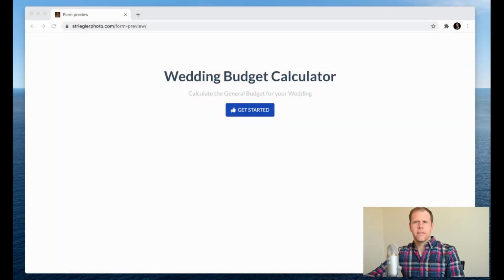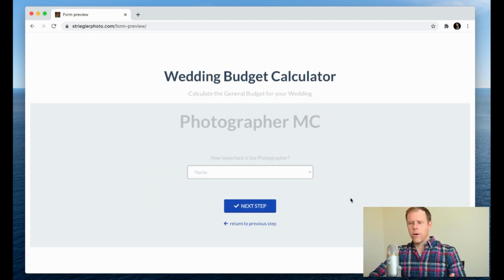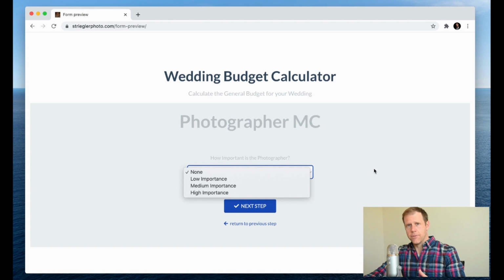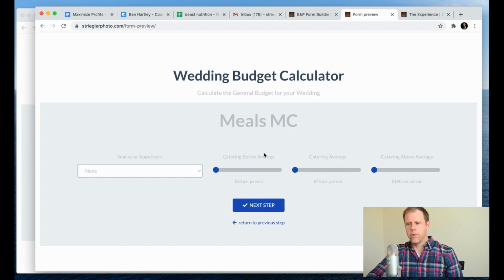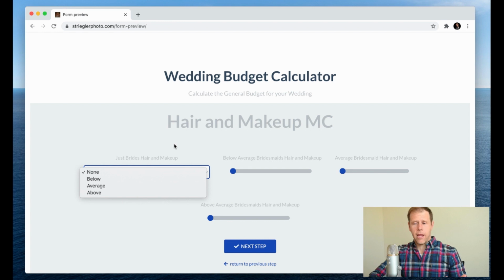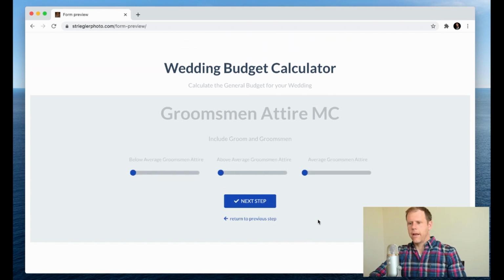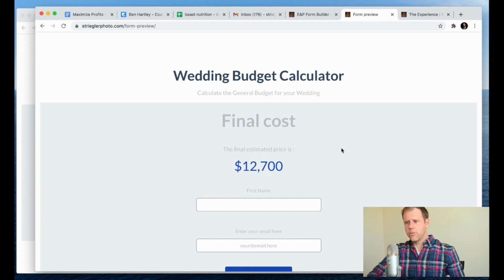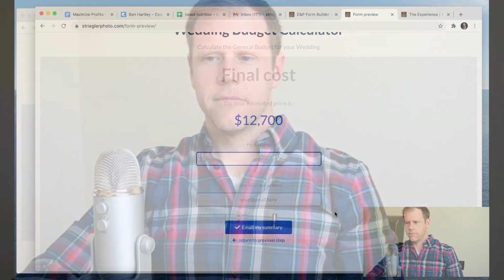Free Wedding Budget Calculator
Find out how much you should be saving for your wedding by using this Free Wedding Budget Calculator!
One big difference between this and other wedding calculators is that you get to say how important each thing is. That means you get a more accurate number.
If photography is really important to you, you can rank it higher and the calculator will adjust.